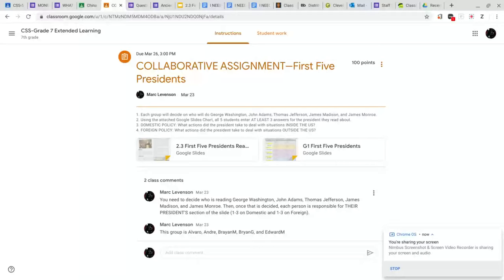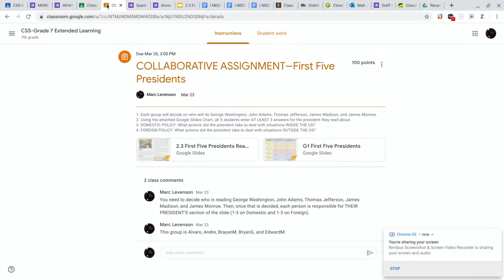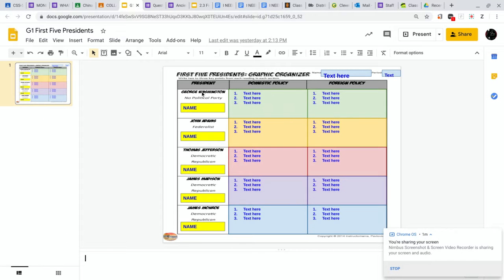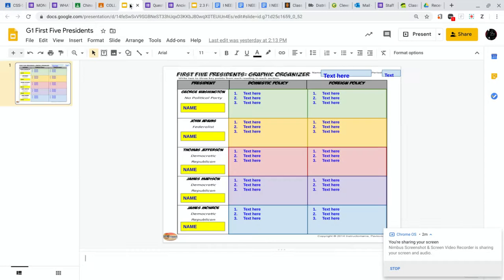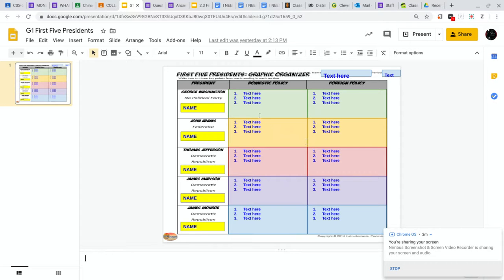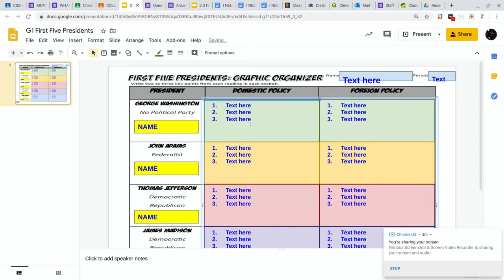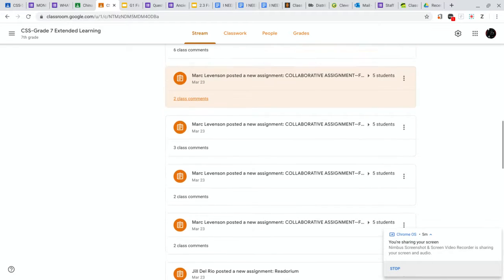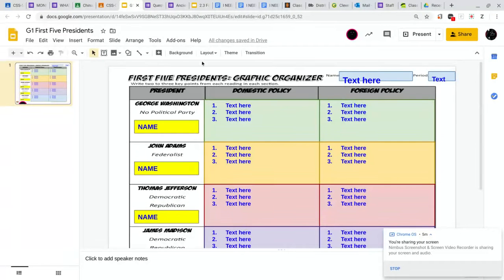screencast-nimbus-capture-2020.03.24-08_53_18.webm